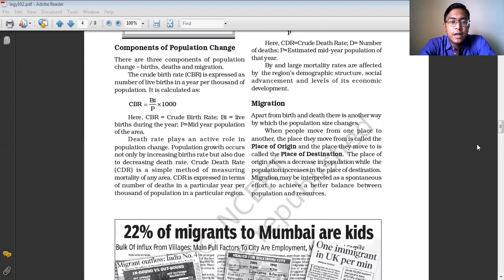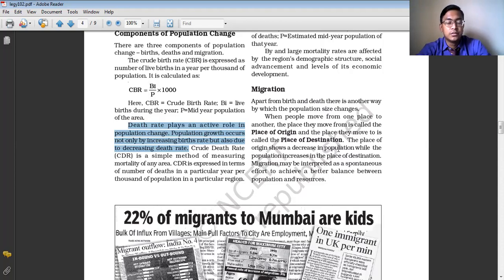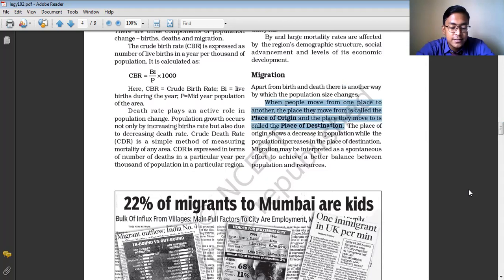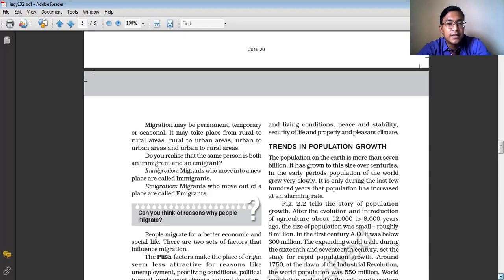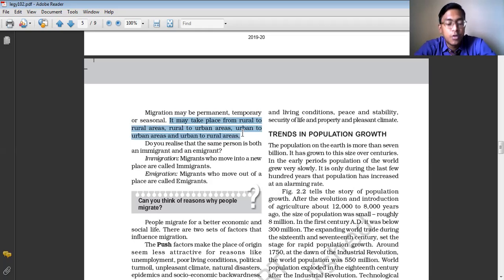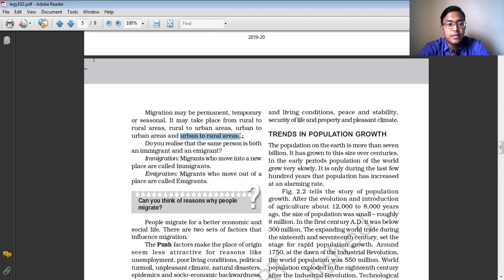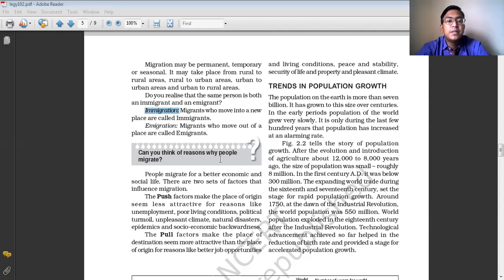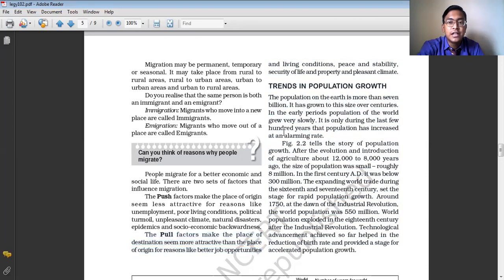COMPONENTS OF POPULATION CHANGE